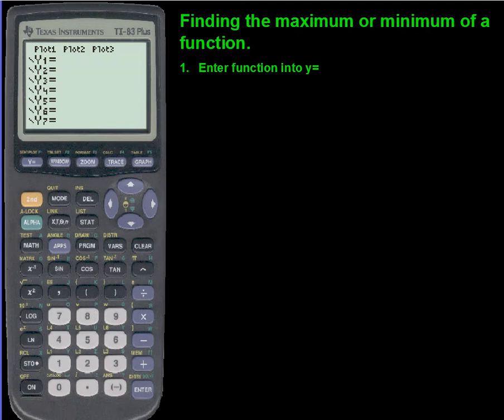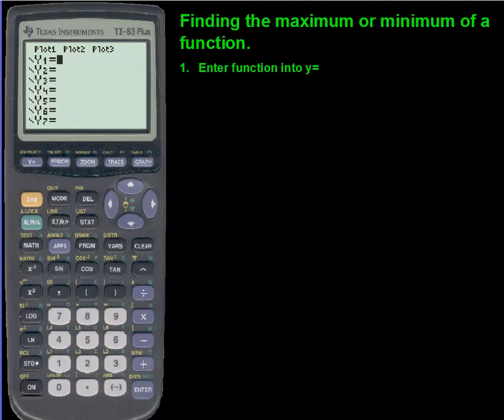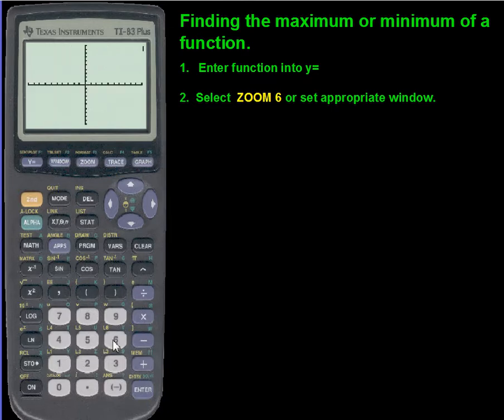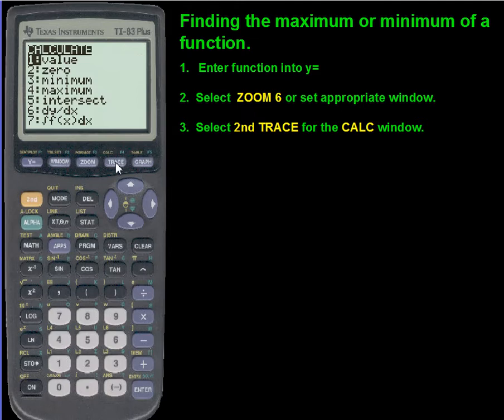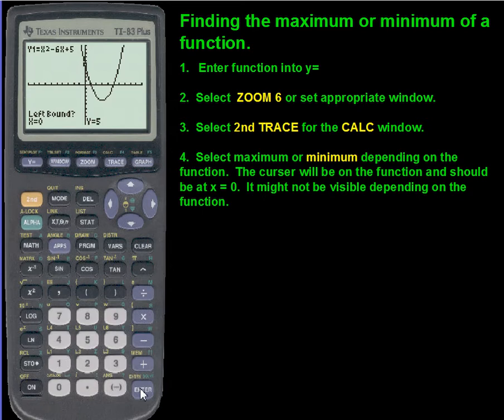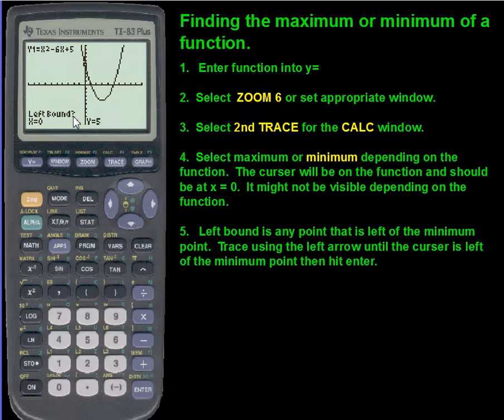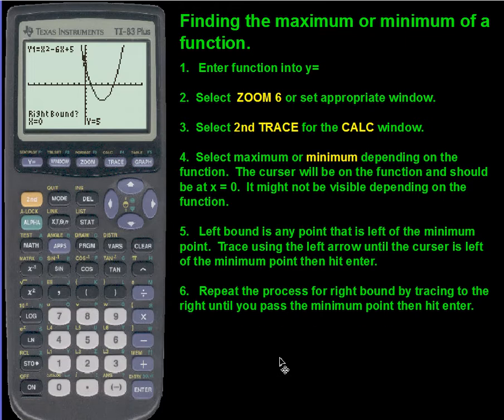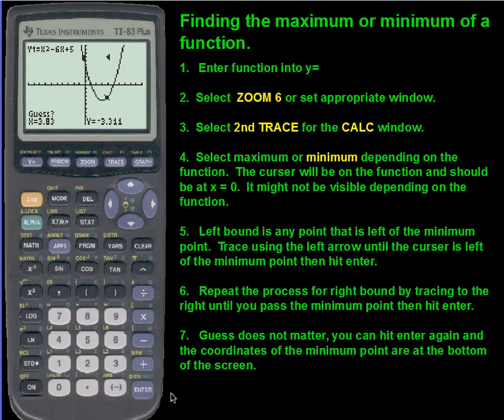TI graphing calc how to find the max or min